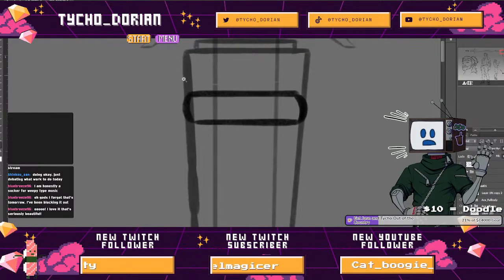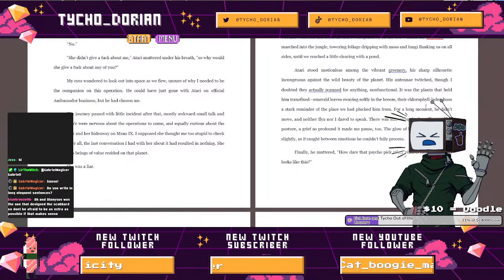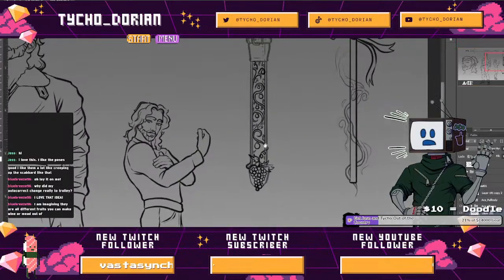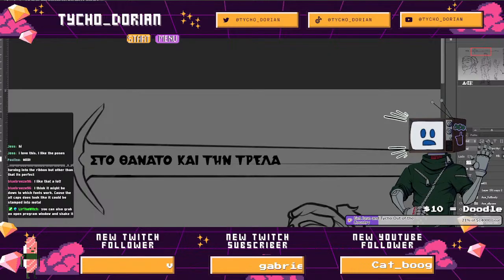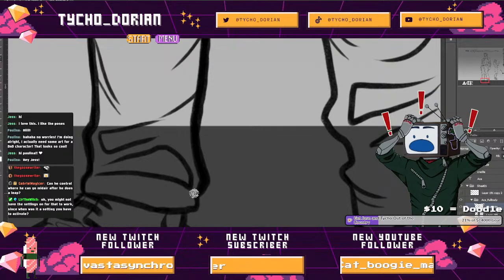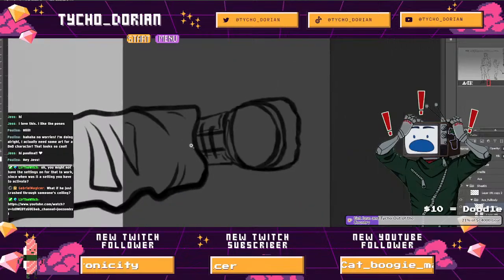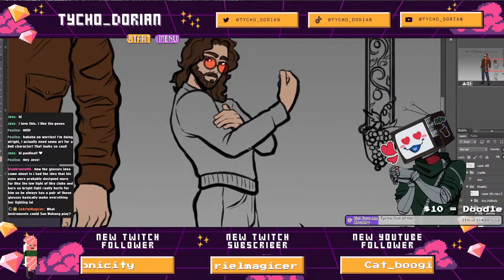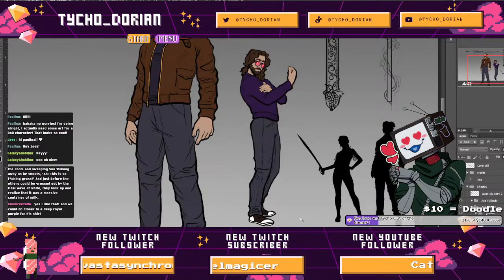Live Art Session: Watch Me Work on Commissions!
Welcome to my live art session, where I’m diving into some exciting commission work. Whether you're here for the creative process, looking for tips, or just want to hang out and chat, you’re in the right place!

Today, I’ll be working on an art commission, a reference sheet of an original character. This is a great opportunity to see how I approach my work, from sketching and refining details to adding those final, polished touches. I’ll also be sharing insights into my process, answering your questions about art, commissions, or anything creative, and giving you a behind-the-scenes look at what it’s like to bring someone’s vision to life.

Whether you’re an artist yourself or just love watching art come to life, I hope this stream inspires and entertains you.